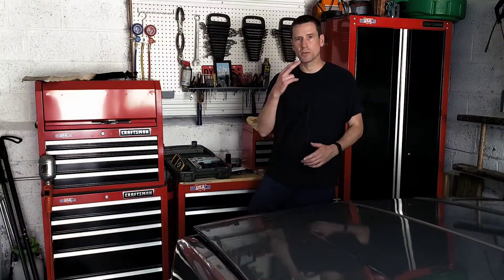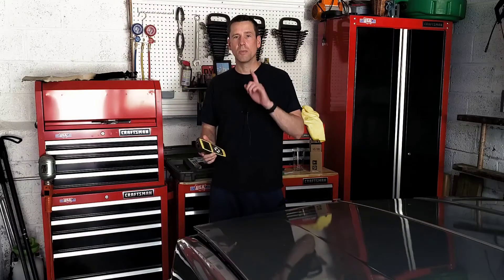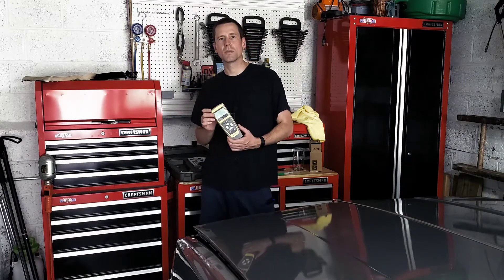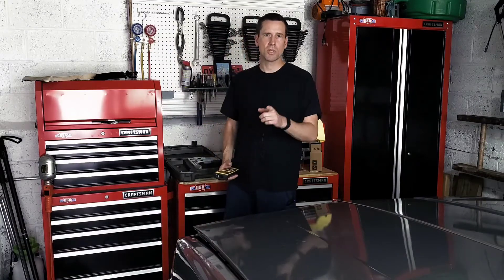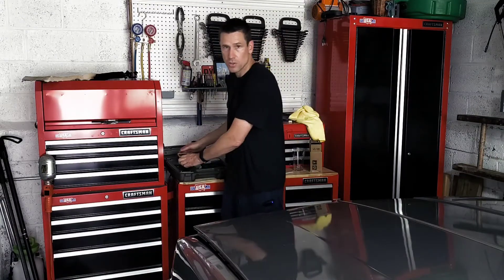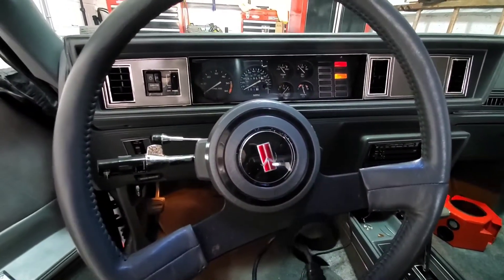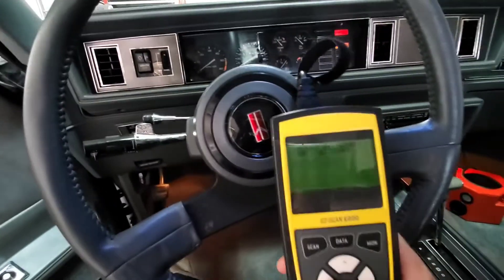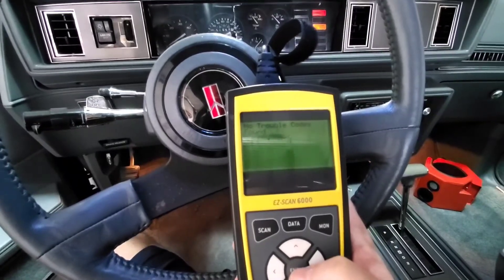Reading GM OBD 1 Trouble Codes With a Scan Tool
In this video, you'll learn the proper order for reading codes in your 1980's GM vehicle. There's a first step most people skip, only to find out later their ECM isn't wotking right. We'll be using my 1987 Oldsmobile Cutlass Supreme, buit this will work on any 1980's or early 90's General Motors car or truck.